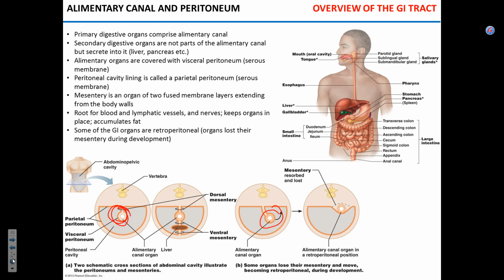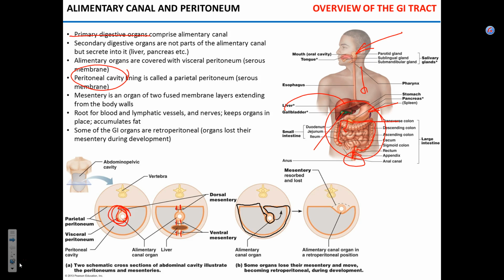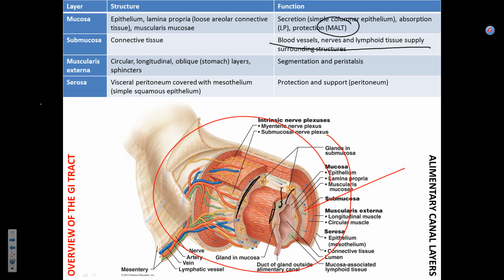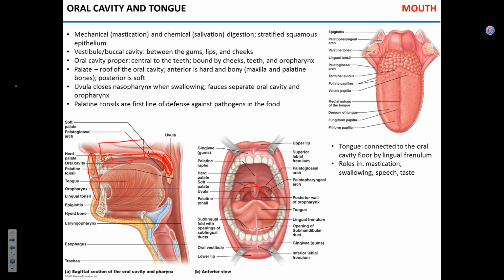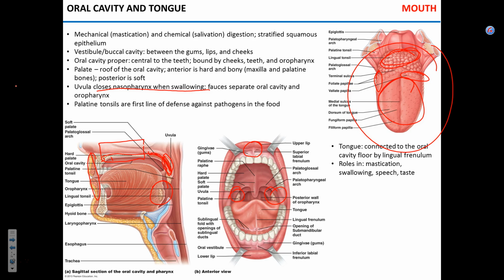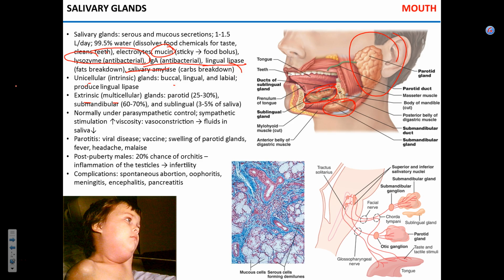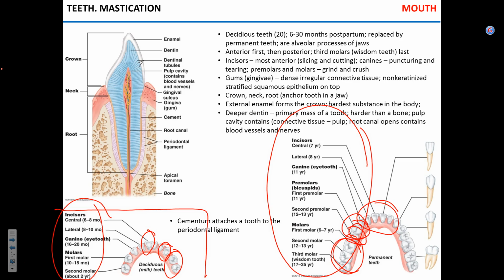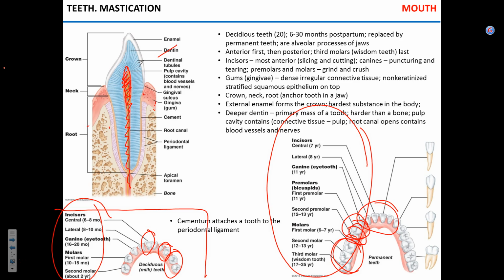Mouth. Teeth MW 020117